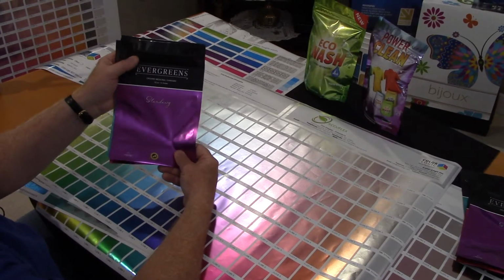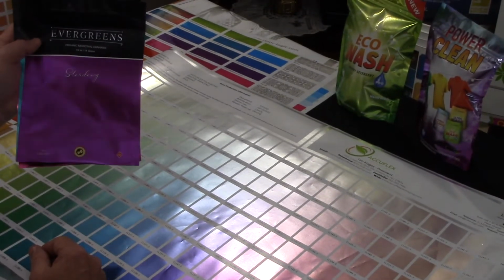AccuFlex Flexible Package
Color Charts and Test Forms with Matte Coating